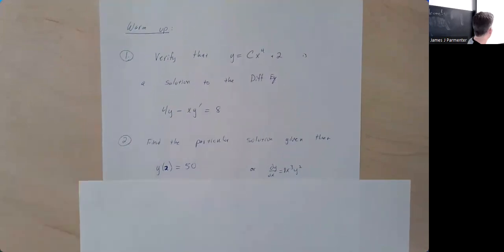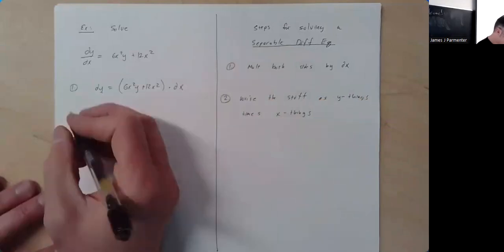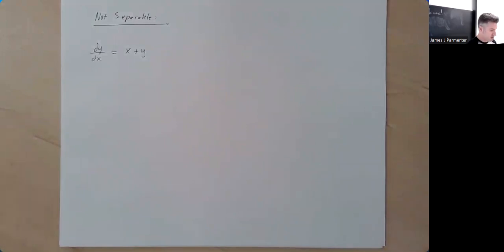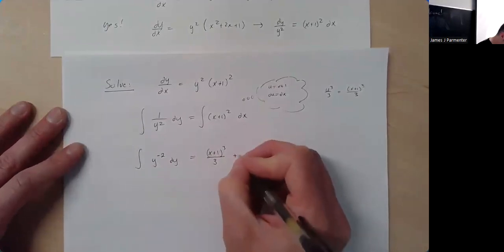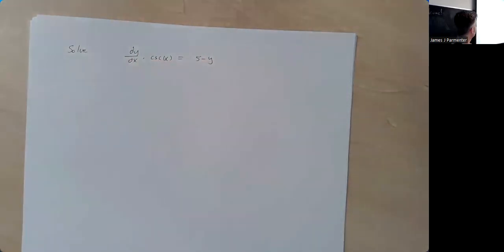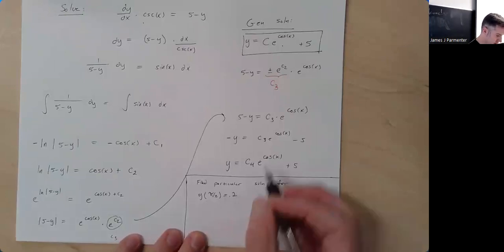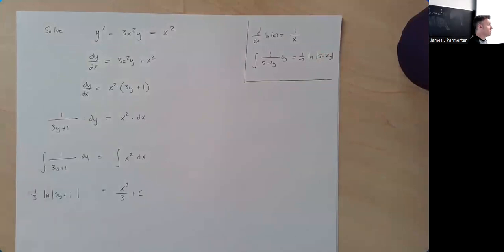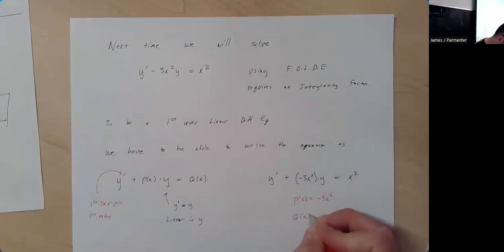16C Workshop 1-11-2023 (Separable Differential Equations)